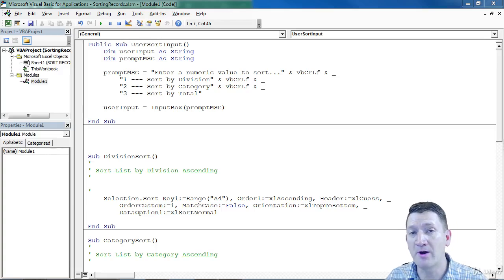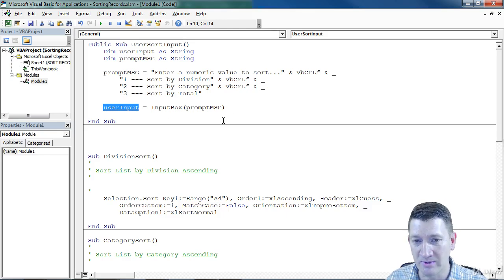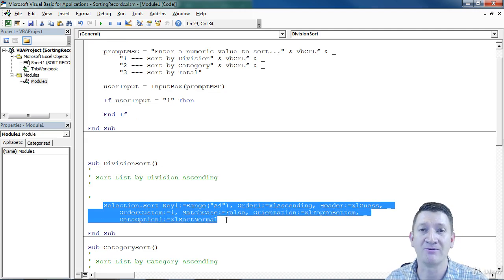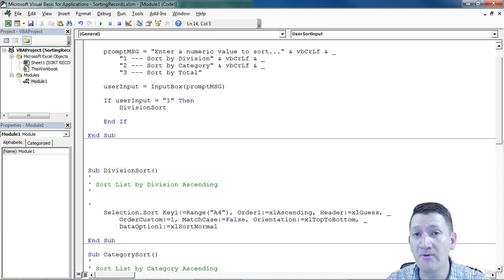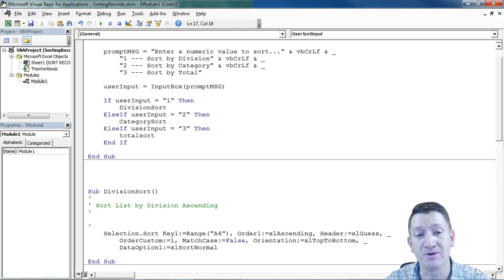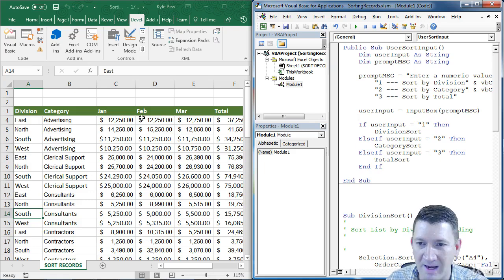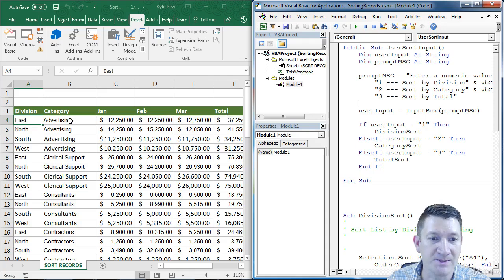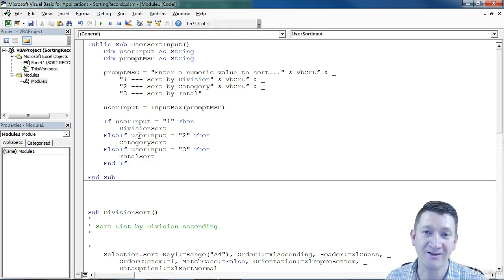Microsoft Excel Course - Project #2 Building Logic into Your Macros | Part 171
In Part 171 of our Microsoft Excel course, continue with Project #2 by learning how to build logic into your macros. This tutorial covers using IF statements and conditional logic to make your VBA code more dynamic and responsive, allowing your macros to perform tasks based on specific criteria.